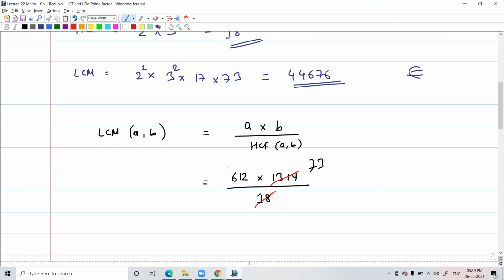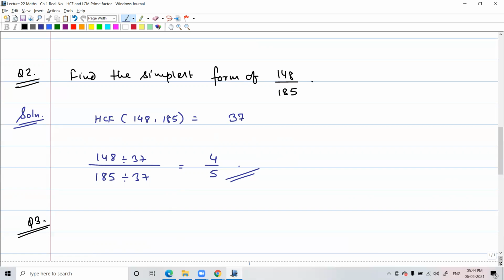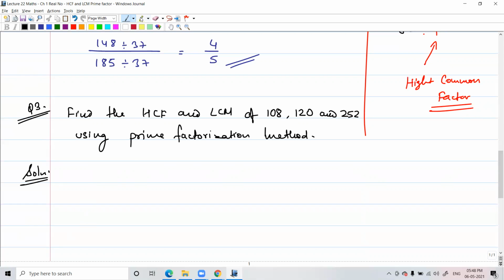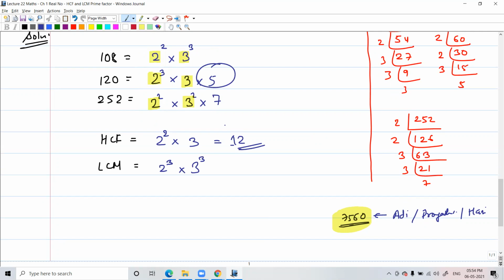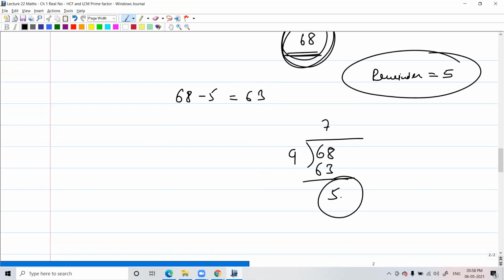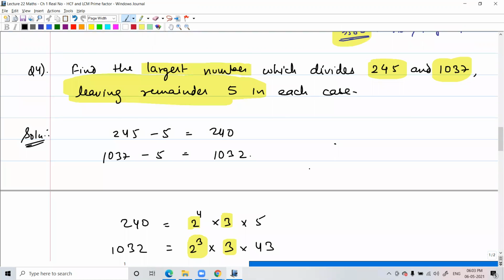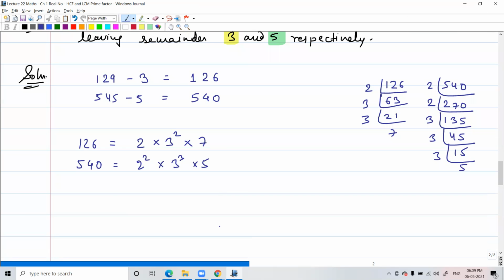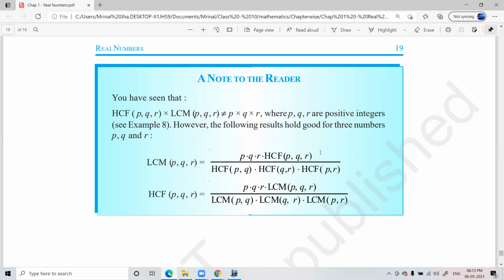Lecture 22 Maths Ch 1 Real No HCF and LCM Prime factors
Lecture 22 Maths - Ch 1 Real Numbers:
HCF and LCM Prime factors - Additional questions